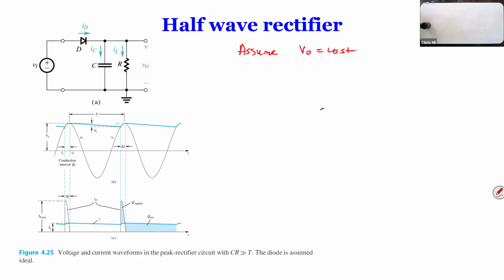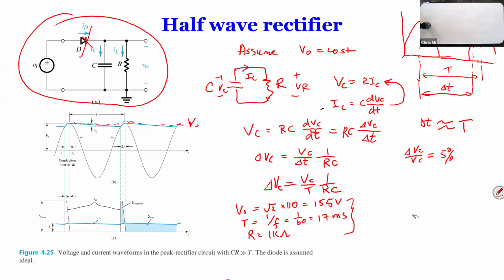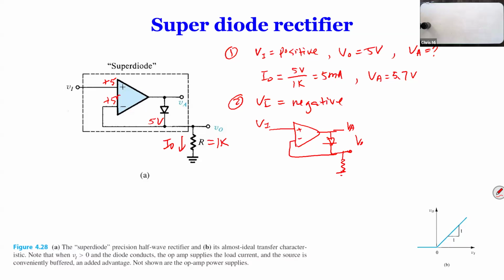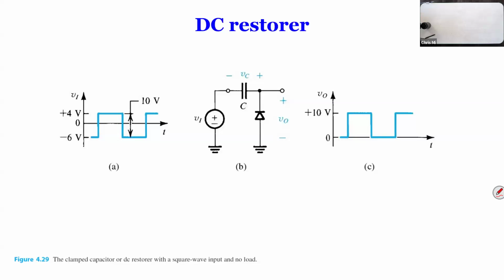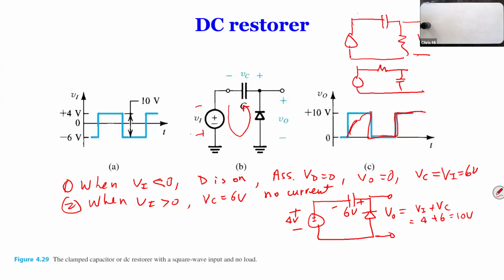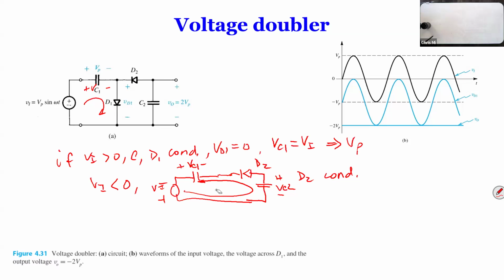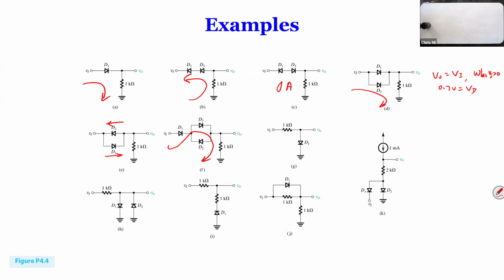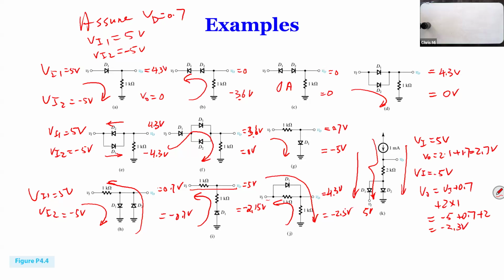SDSU EE 330 Fundamentals of Electronics 2025-09-25 - Diodes #4